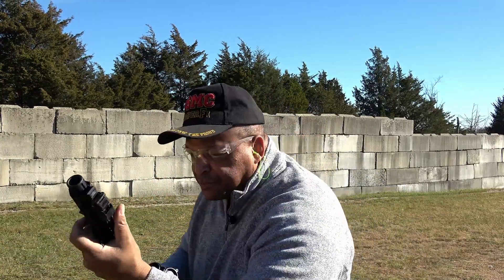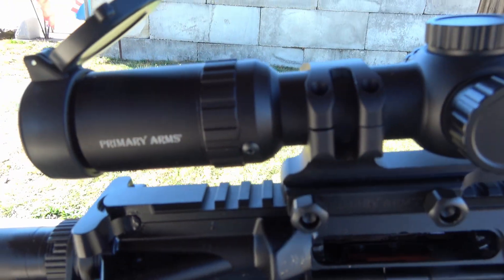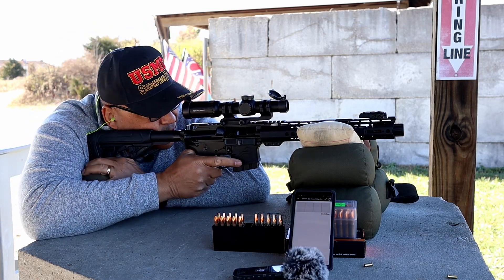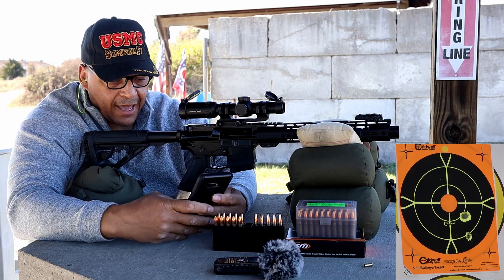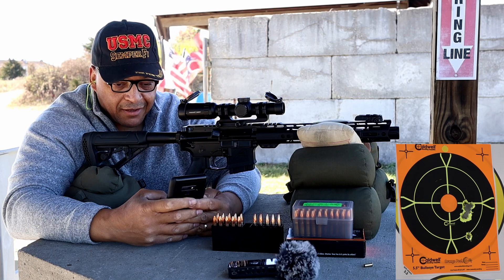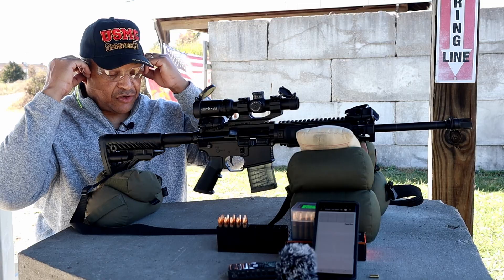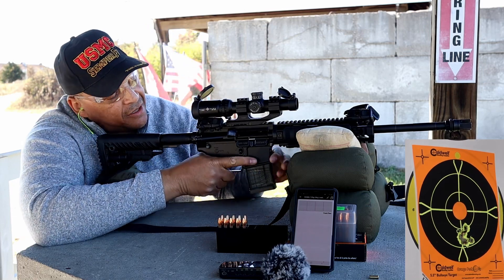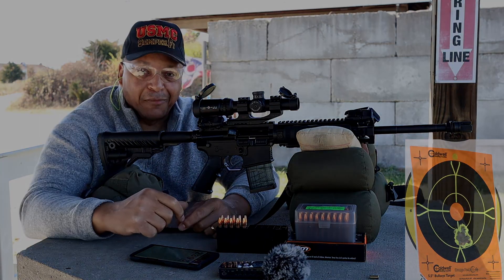300 Blackout SBR First Sighting and Brass Annealing The Ugly Way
300 Blackout SBR finally makes a range visit. I wanted this visit to be special trying to mimic some HSM 130gr Speer Factory loads with my own hand loads.

There are many benefits to annealing, mainly it prolongs the life of brass but many say it improves accuracy. I went ALL THE WAY IN I annealed for the first time 300Blackout Brass to get as close as I could to the factory rounds.

We absolutely appreciate your support, all videos you is sponsor free .

If there is enough interest we will have some made.